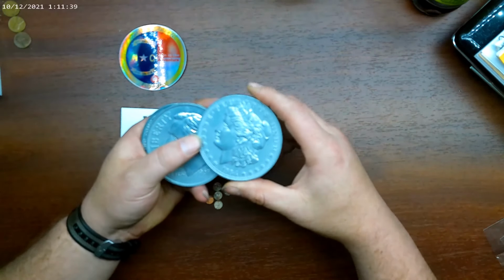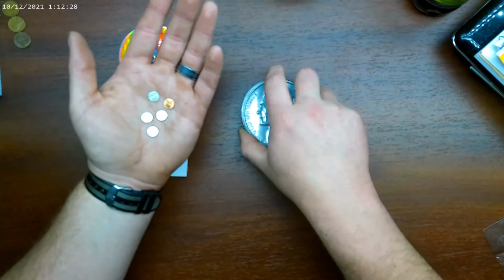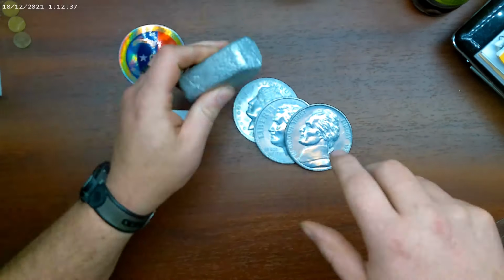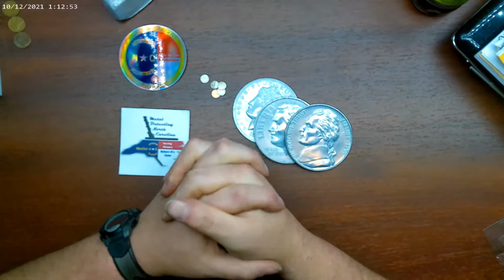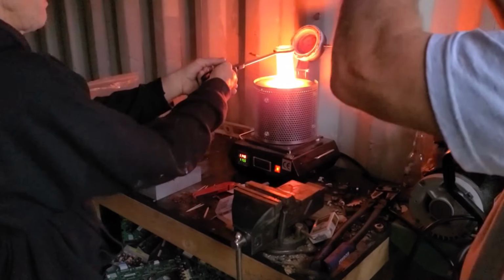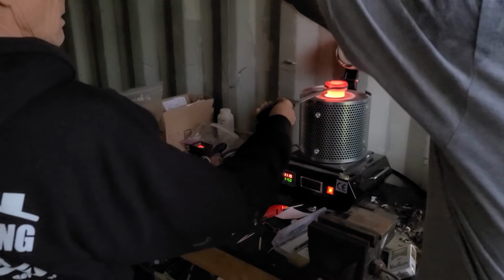What happens when Youtubers get to gather you ask?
What happens when youtubers get to gather you ask? Here is a video I put together of our trip and of us hanging out with Scrapping with Grandpa and Metal Detecting NC. I hope yall enjoy the video and trip we were able to take! Love to all and enjoy!! Don't forget to check out there links below and take a look at there channels!

Use this code to save $10 off your next order at Sticker Muel

Join me on eToro and get $50 free when you make your first investment

Participants must be 18 years or older
All giveaways are void where prohibited by YouTube, the laws of your jurisdiction, or where prohibited. You are responsible to know the laws of your jurisdiction. For the contests and giveaways held during live streams and/or through my channel, you must be 18 years of age or older to enter OR BID.  By entering any Giveaway, you release YouTube from any and all liability related to this Giveaway. All items in my giveaways were either purchased by me, made by me, or given to me to be used in said giveaways. Any entries not following the YouTube Community Guidelines will be disqualified. Personal data sent to me is for the sole purpose of sending the item(s) won and will not be shared with any third party nor used for any other purpose. No Purchase necessary. Only one entry is allowed by any participant unless otherwise indicated in the live stream instructions. Entries with multiple YouTube accounts will be disqualified. Participants are expected to fully read and understand the rules and eligibility for participation above. The videos are not directed towards children in the USA or elsewhere unless specifically indicated via the YouTube ‘made for kids’ function.